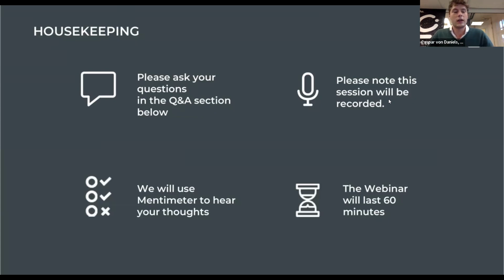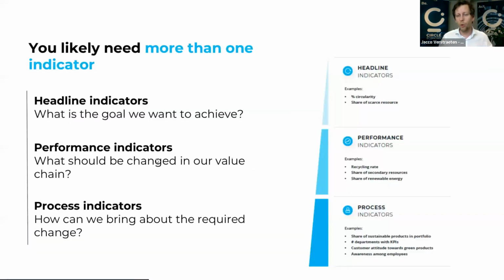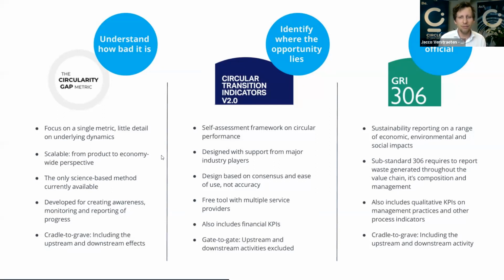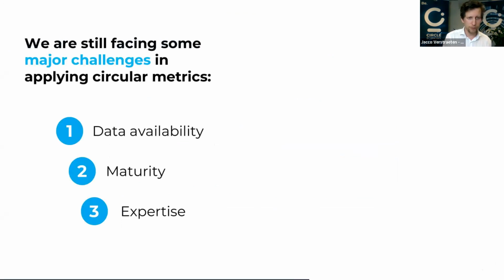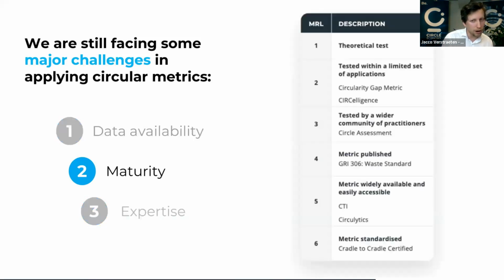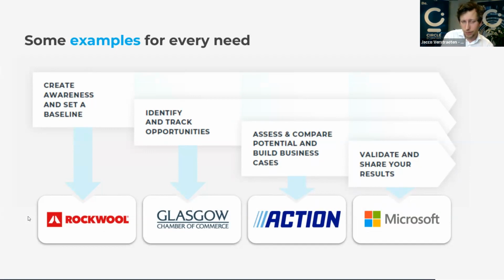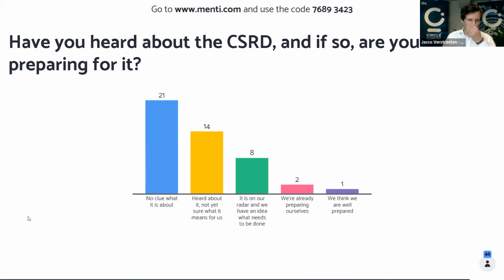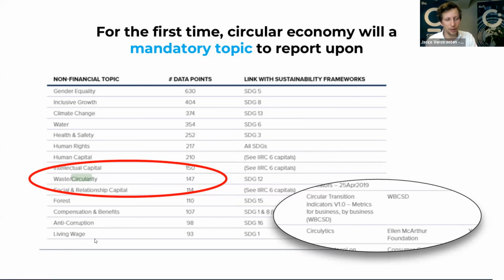How circular is your business? - Webinar on measuring and reporting on circularity for businesses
Do you know how your business is performing with regards to the circular economy?

With the rise of new reporting standards and legislation on sustainability reporting, more and more businesses are looking to implement circular economy metrics in their reporting and strategy.

The challenge: Many metrics frameworks tend to be immature, and data and knowledge gaps make it difficult to start and proceed with the effort.

We're here to help. During this webinar, the metrics team at Circle Economy explained how you can implement circular metrics in your organisation, making your business future-proof and a pioneer in your sector.